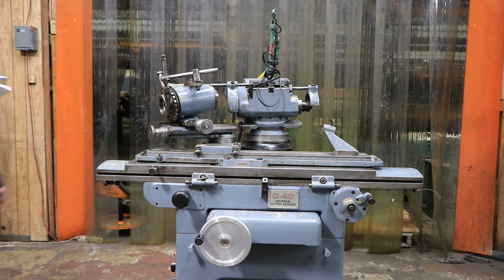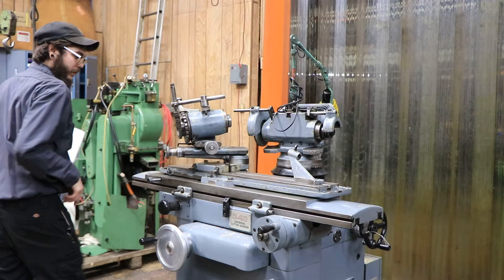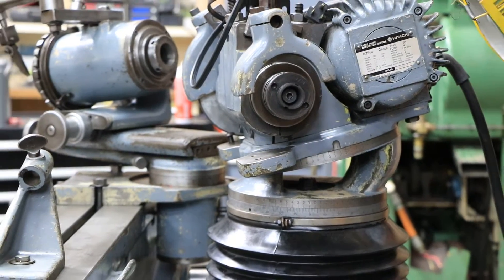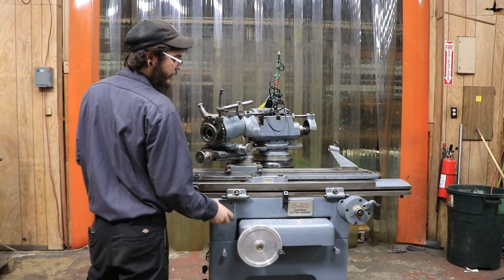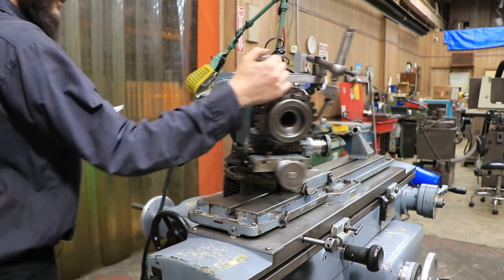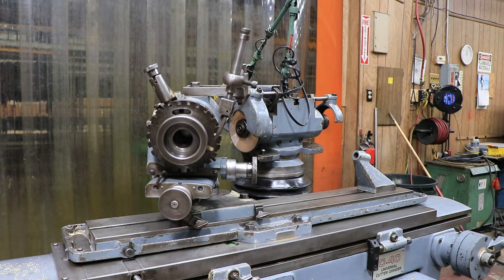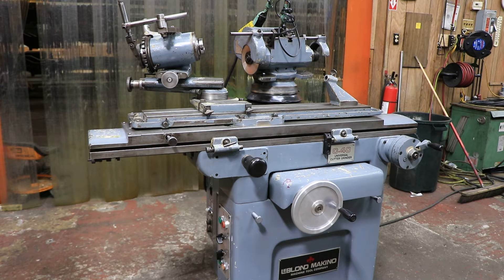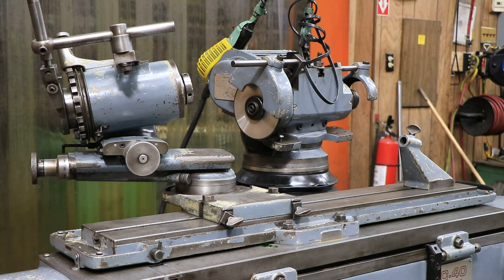LEBLOND-MAKINO UNIVERSAL TOOL & CUTTER GRINDER (MADE IN JAPAN)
LEBLOND-MAKINO MODEL C-40
"SUPER-PRECISION" & "VERSATILE"
UNIVERSAL TOOL & CUTTER GRINDER
 (MADE IN JAPAN) ,
 EQUIPPED WITH A RADIUS ATTACHMENT

  *** TILTING WHEELHEAD ***

MODEL: C-40         S/N: 82-059      NEW: 1982

CAPACITY:
SWING OVER TABLE 10"
DISTANCE BETWEEN CENTERS 27- 1/2"
DISTANCE BETWEEN TAILSTOCK & WORKHEAD 22- 3/4"

RANGE OF MOVEMENT:
TABLE WORKING SURFACE 5-5/16" X 37"
LONGITUDINAL TRAVEL 16"
SWIVELING ANGLE 180°
TABLE GRADUATION ON END, FOR TAPER OF +\- 10°
GRADUATION FOR TABLE SWIVEL MOVEMENT +\- 60°
CROSS MOVEMENT OF WHEELHEAD 10"
VERTICAL MOVEMENT OF WHEELHEAD 10"
WHEELHEAD SWIVELS 360°
WHEELHEAD TILTS +\- 15°

DISTANCE BETWEEN WHEEL SPINDLE CENTER
TO TOP OF TABLE SURFACE 2" MIN./12" MAX.
TO T-SLOT CENTER 6- 1/2" MIN./16- 1/2" MAX.
GRINDING WHEEL SPINDLE SPEEDS (3) 2600, 3700 & 6200 RPM
GRINDING WHEEL SPINDLE MOTOR 1 H.P.

APPROX. FLOOR SPACE 61" x 68-1/2"

EQUIPPPED WITH:
ROLLER BEARING TABLE - ANTI-FRICTION SLIDEWAY WITH
 HARDENED WAYS, CABLE DRIVE
FRONT & REAR DUPLICATE HANDWHEELS
TILTING (+/- 15 DEGREES) & SWIVELLING (360° GRINDING WHEELHEAD)
SWIVEL TABLE THAT CAN SWIVEL 120 DEGREES.  TABLE HAS FINE
 TAPER ADJUSTMENT OF +/- 10 DEGREES.
SPRING CUSHIONED TABLE DOGS - ABSORBS THE SHOCK WHEN TH
 E TABLE IS RETURNED, PERMITS A SMOOTHER CONTROL OF THE TABLE.
CENTRALIZED LUBRICATION SYSTEM
ELECTRICAL CONTROLS & OPERATIONAL PANEL
3/60/220-440 VOLT ELECTRICS
HITACHI SPINDLE MOTOR

ACCESSORIES:
MAKINO NON-MOTORIZED WORKHEAD, No. 50 TAPER & No. 5MT TAPERS,
 ON A RADIUS GRINDING ATTACHEMENT, COMPUND X-Y SLIDES WITH
 HANDWHEELS, SWIVEL ADJUSTMENT BELOW THE COMPOUND.
 INCLUDED ARE THE INDEX PLATE, THE FINGER ASSEMBLY,
 AS SHOWN IN THE PHOTOS.

** VERY CLEAN - EXCELLENT CONDITION & APPEARANCE **